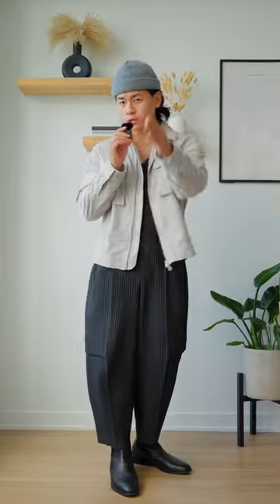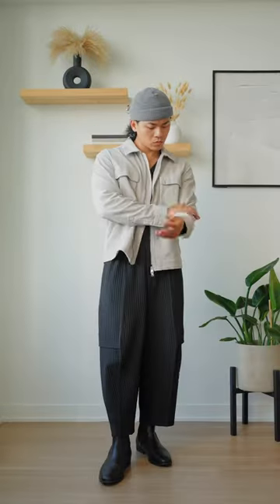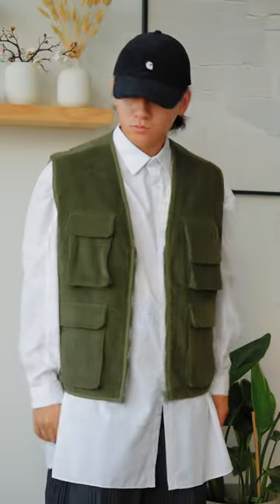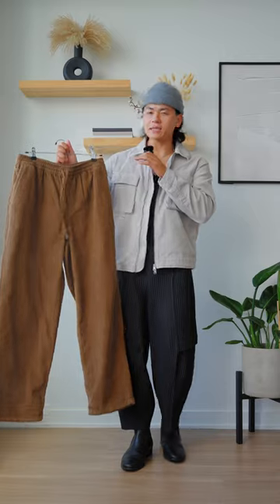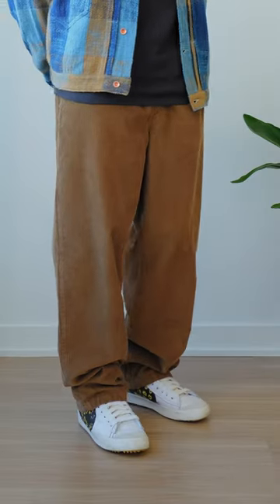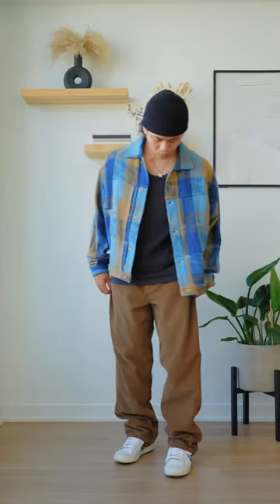Upgrade Your Fits With Corduroy Fabrics